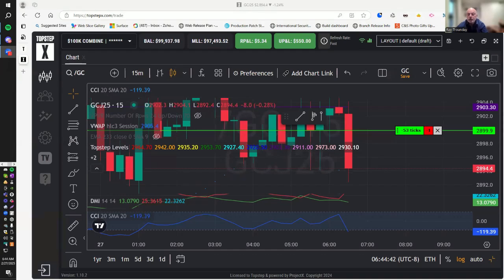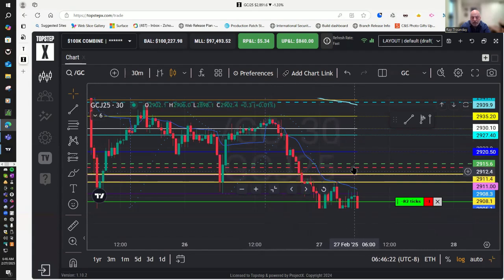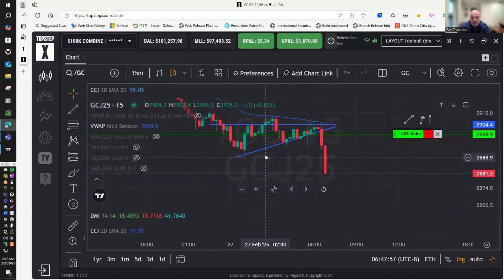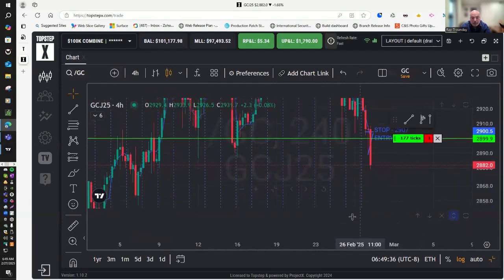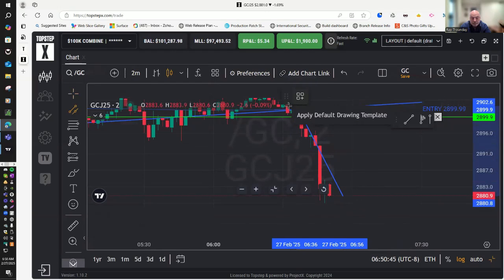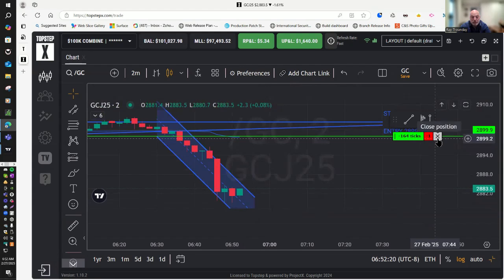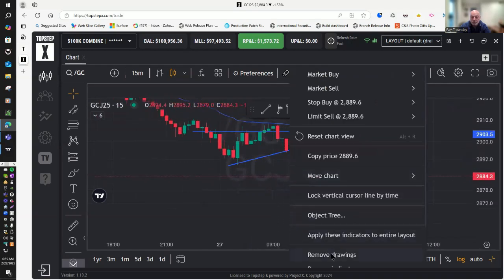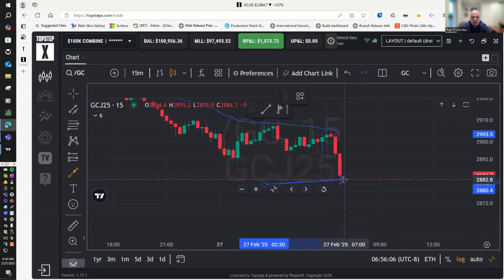Live Trade - Gold VWAP Continuation Trade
In this session, we share a trade taken during the New York session in Gold.

For future visibility on live trades, Please join one the membership levels for additional premium content: